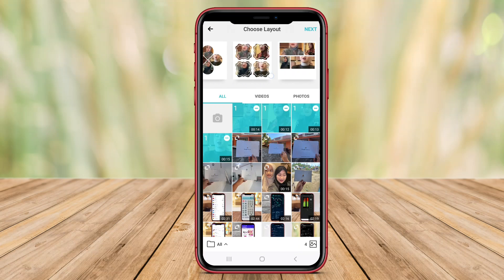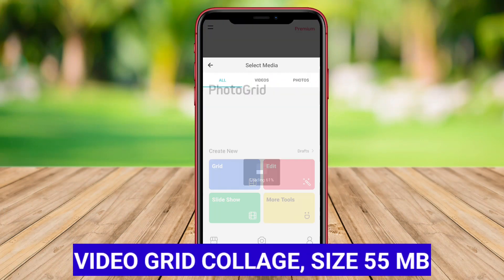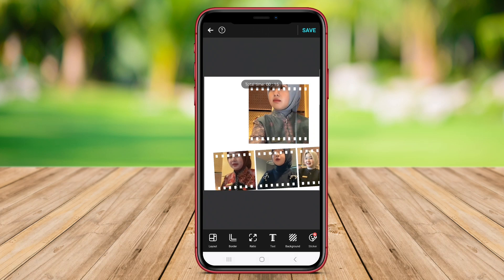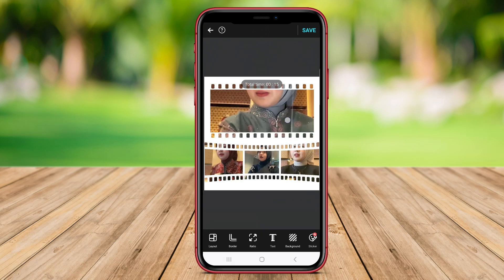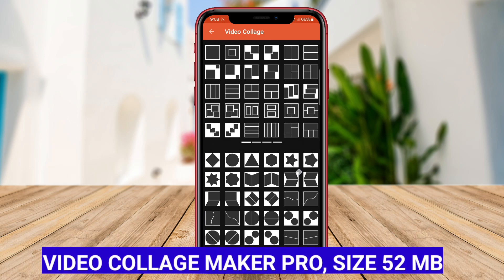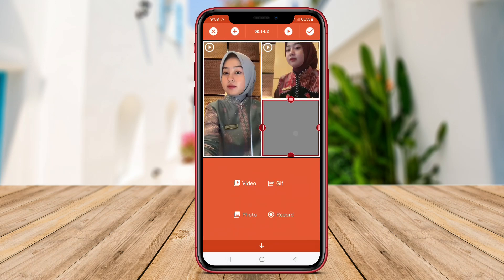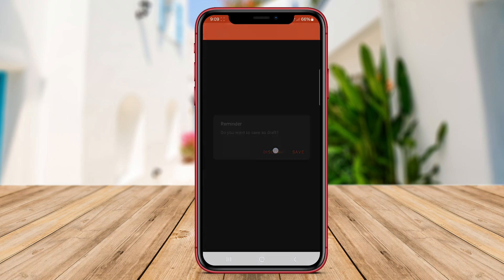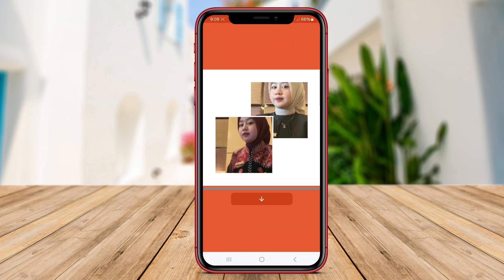2 Best Video Collage Maker Apps For Android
Best Video Collage Maker Apps For Android are apps that allow users to create beautiful and creative video collages by combining multiple videos into one cohesive and visually appealing collage. These apps typically offer a variety of tools and features such as customizable layouts, filters, stickers, and music options to enhance the final product. Users can easily import videos from their device's library, arrange them in a desired order, and add special effects to make their video collage stand out.

That's the 3 Best video collage maker app for Android that we can recommend to you.